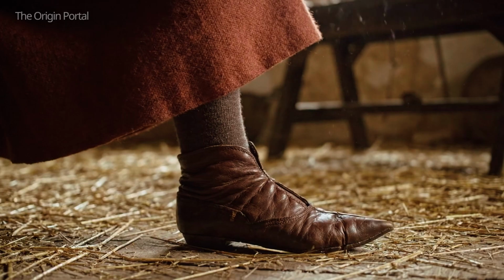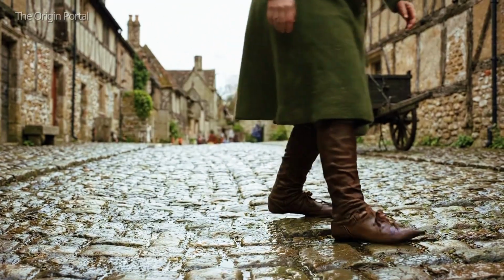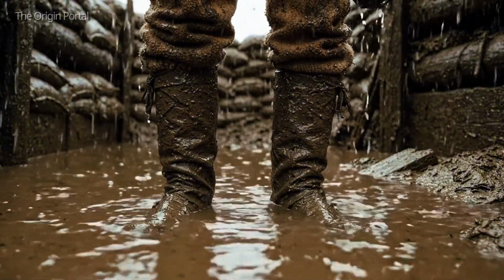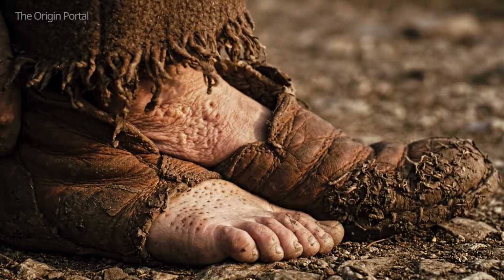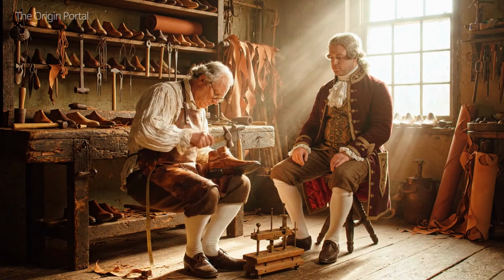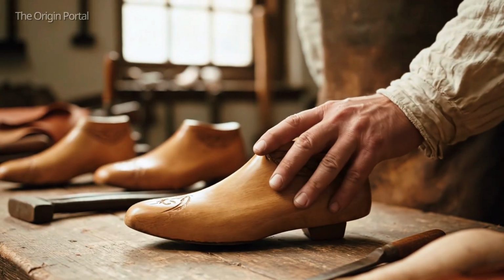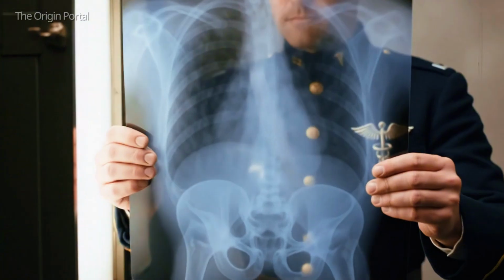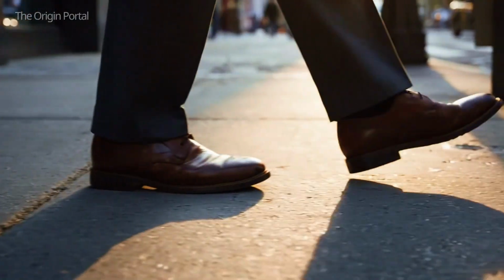Before Fitted Shoes, Every Step Was a Small Wound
For most of human history, the shoe shaped the foot, not the other way around. Left and right shoes were identical, lasts were a single shape, and walking was a sustained negotiation with leather that did not care about your skeleton. Archaeological studies of medieval skeletons show bunion rates jumping from 6% to 27% in just two centuries after pointed poulaines spread through European fashion.

The cost fell hardest on those who could not stop walking. Confederate soldiers marched barefoot on Tennessee ice when their brogans fell apart. British troops in the 1914 trenches stood for days in water that came over the tops of their boots, producing 75,000 cases of trench foot. In China, the logic was inverted entirely: the foot was broken to fit a tiny embroidered lotus shoe, a practice that persisted into the 1950s.

The reversal came from a cobbler in 1817 carving two different lasts, a self-taught Surinamese-born inventor named Jan Matzeliger building an automatic lasting machine in a Lynn boarding house attic in the 1880s, an Army doctor named Edward Munson X-raying crushed foot bones in 1912, and a Syracuse student named Charles Brannock assembling a measuring device from an Erector set in the late 1920s. The metal slide still in every shoe store traces directly to that work.

This is how the shoe learned to fit the foot, and what it cost the centuries when it didn't.

Everything existed for the first time once. New episodes of The Origin Portal every day.

CHAPTERS
0:00 Before the shoe learned to fit
0:55 The poulaines that broke medieval feet
2:30 Soldiers who marched barefoot
4:19 Trench foot on the Western Front
5:39 The lotus shoe and bound feet
6:31 Hayfoot, strawfoot and the sumptuary law
8:40 The cobbler who carved left and right
9:54 Jan Matzeliger's lasting machine
11:12 Munson's last and the Brannock device
12:31 The shape of the sneaker on your foot

While our visuals leverage modern technology, our content is thoroughly researched and fact-checked using historical records, academic references, and reputable sources to ensure educational accuracy.

This channel is intended for educational and entertainment purposes only.